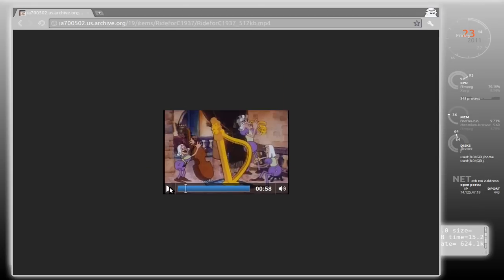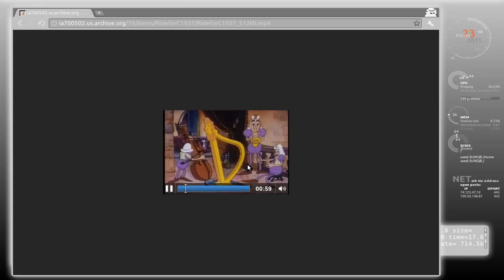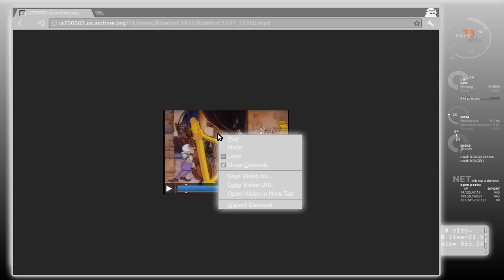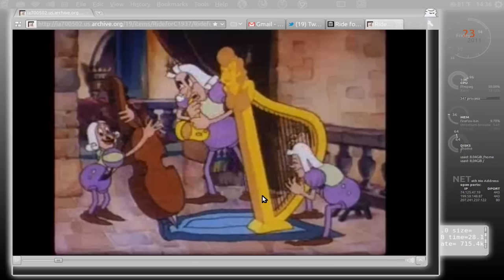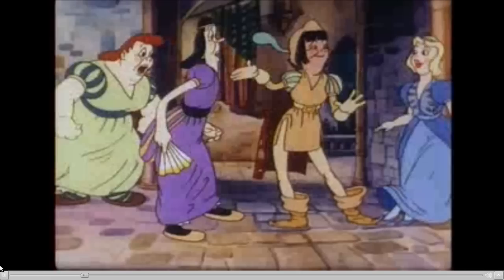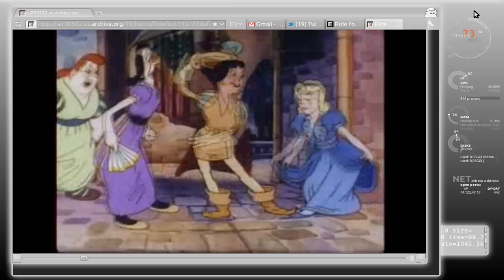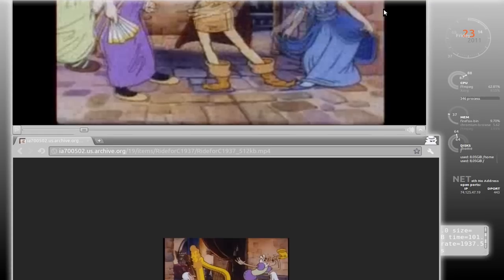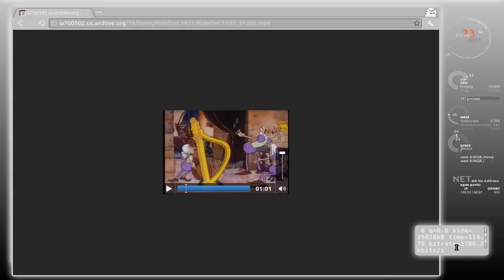New Google Chrome: Watch HD movies fullscreen and media player Plugin must needed features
I am not talking about Google Chrome full screen for the Mac OS X Lion. I am talking about full screen for media format like mp4. I am able to watch the video fullscreen in Firefox. View the video for details.

web browser software